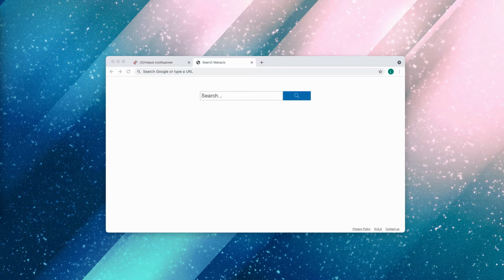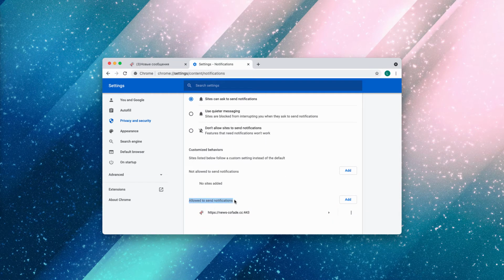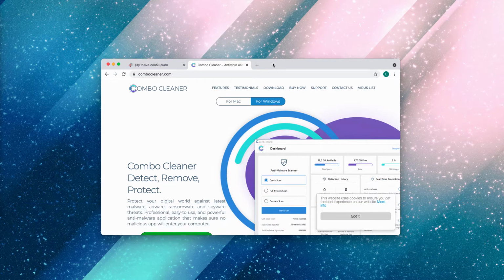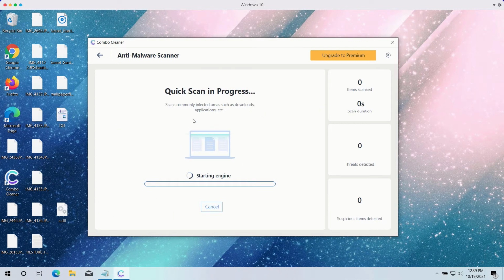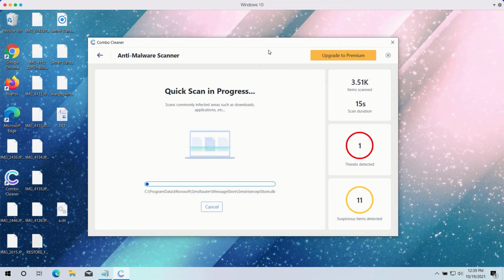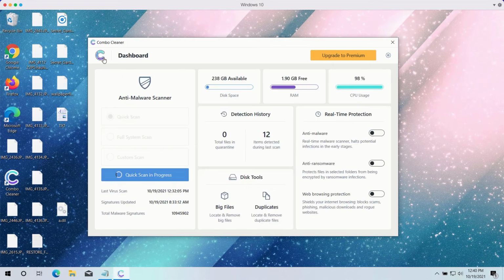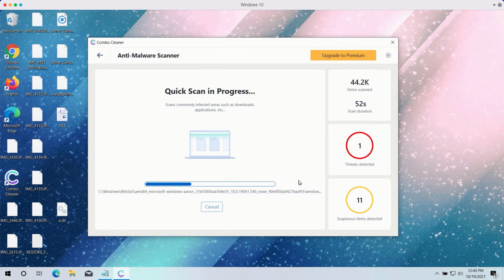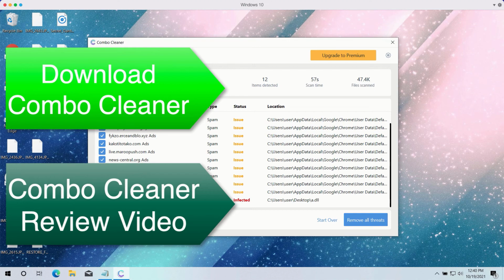News-cofade.cc browser advertisements (removal solution).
News-cofade.cc is a malicious site that shows the wide range of annoying web push notifications while you are online. The website tries to make you click on the "Allow" button supposedly to verify your age. You may get rid of them with the help of Combo Cleaner Antivirus or follow the manual guidelines in the video tutorial.